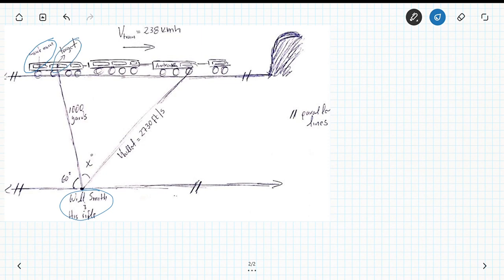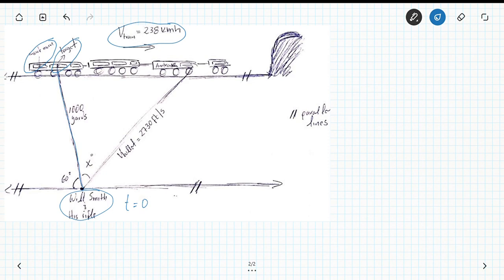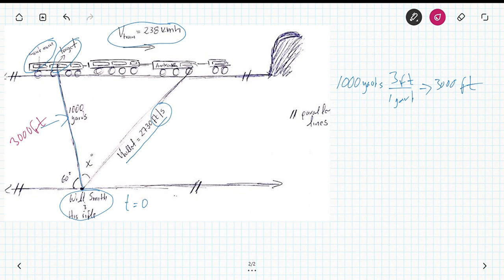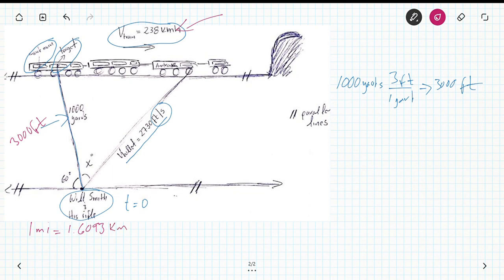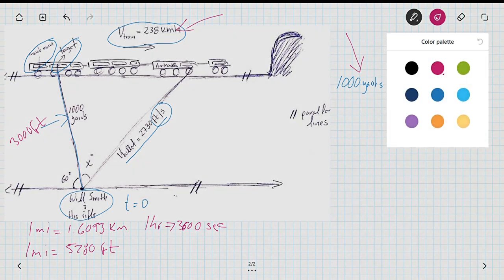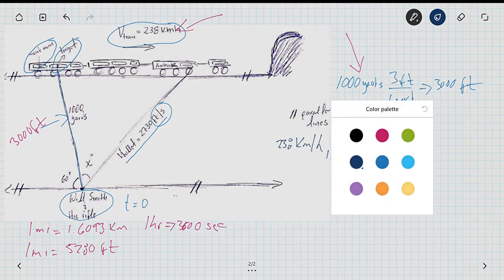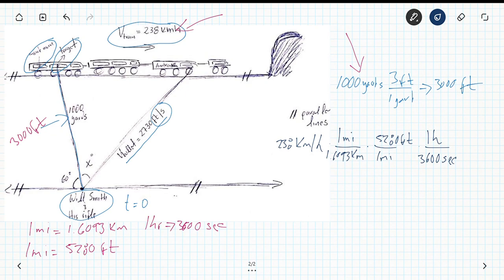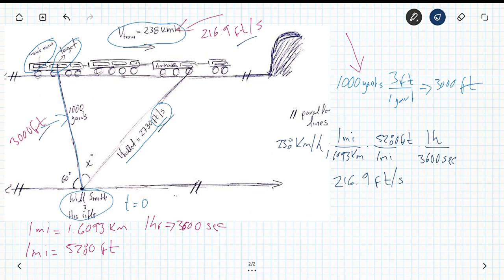Sharpshooter Mathematics PartA